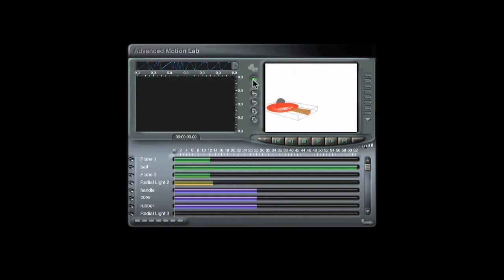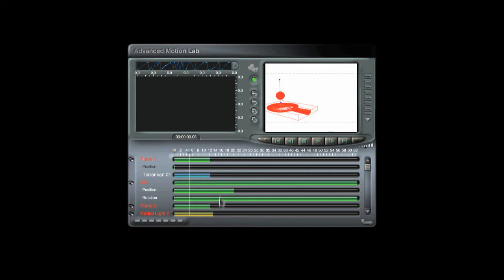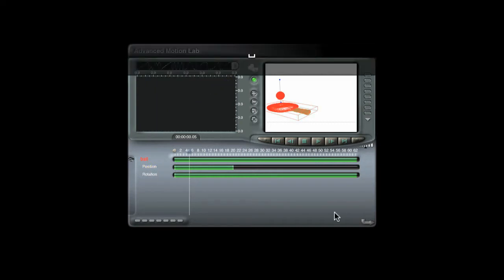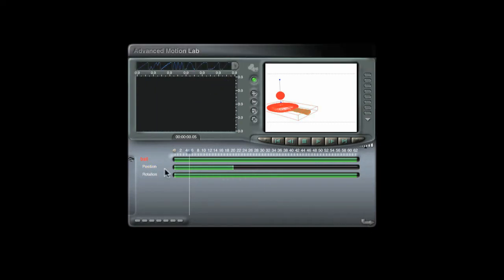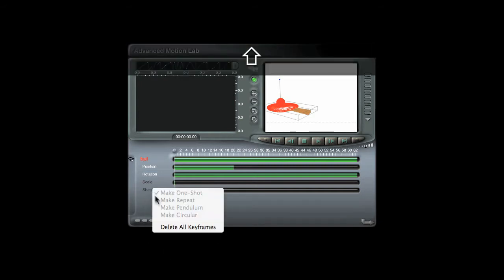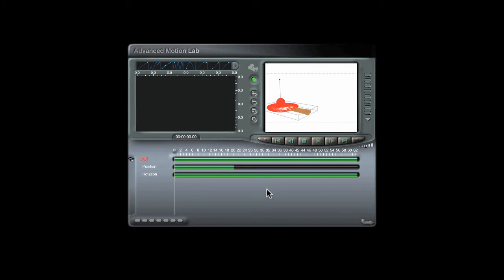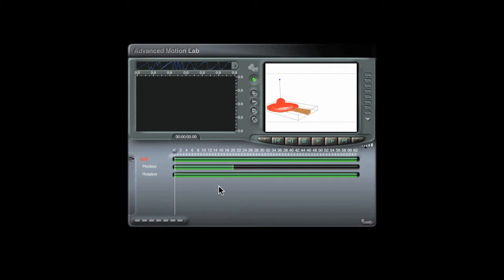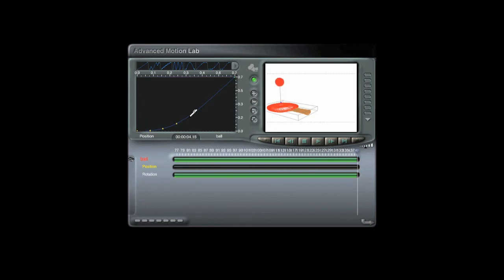KEY-FLAME: AML Basic Intro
Bryce's Advanced Motion Lab (AML) used for a simple ping-pong ball animation.